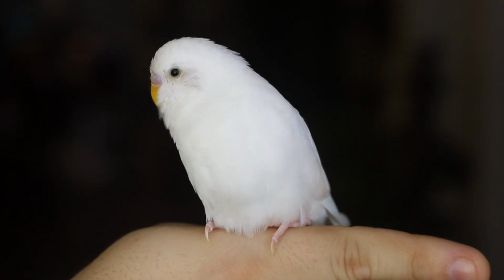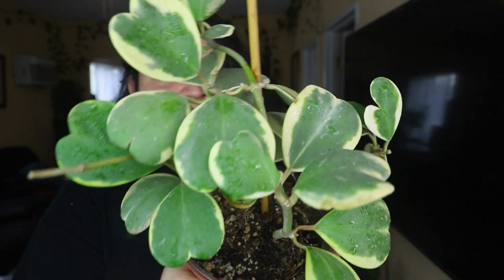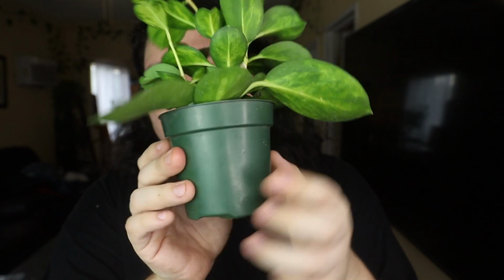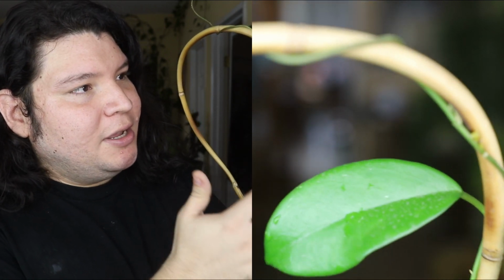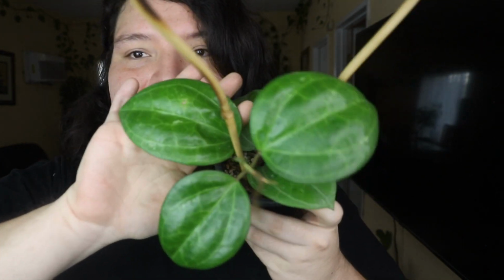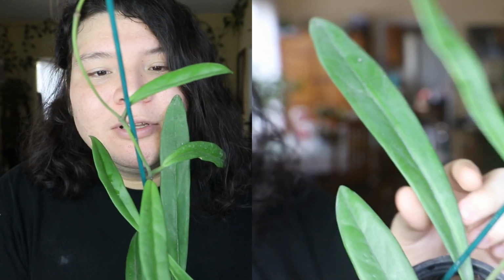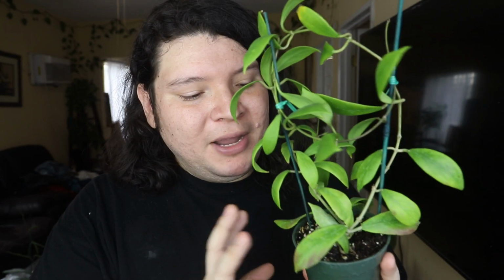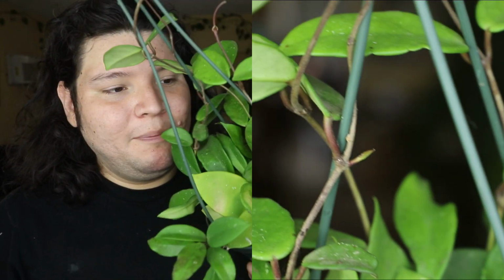Top 10 Hoyas of 2020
This video shows the Hoyas that made my top 10 for 2020, dorky leaves striking foliage and plain simply easy to careC this Hoyas are my favorite. I didn’t mention my Hoya IRINA s I mentioned this hoya in about 5 videos already but just know that Hoya IRINA is and will forever be one of my all times favorites

Don’t forget to drink water & water your plants 🌱🐳